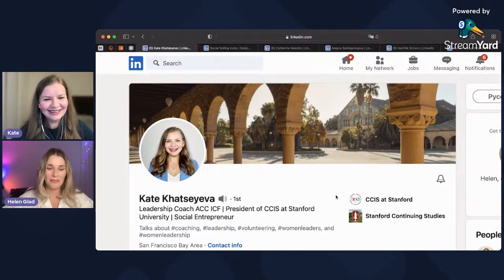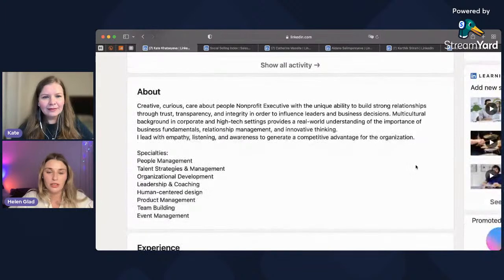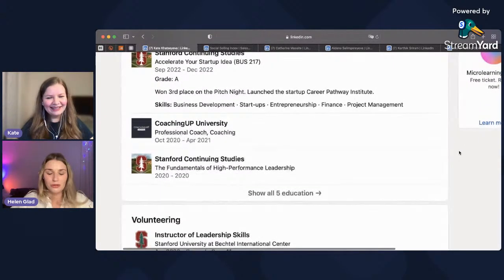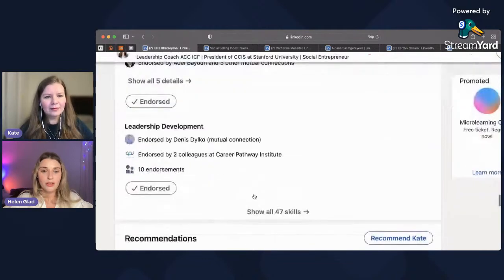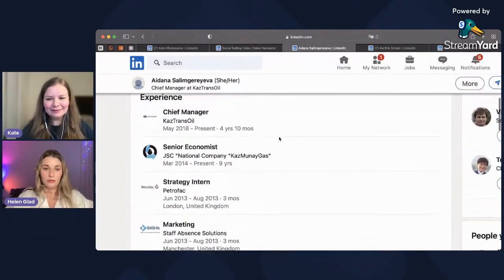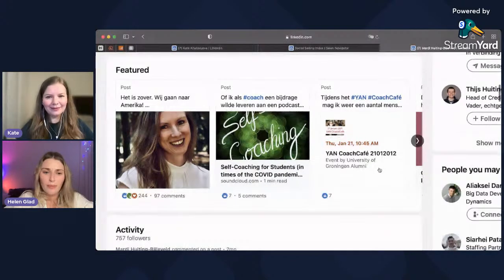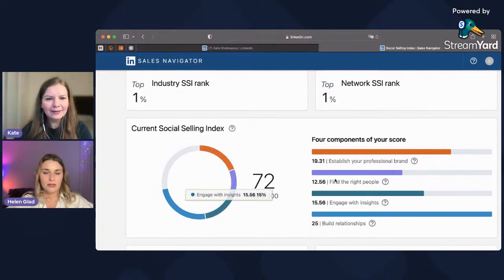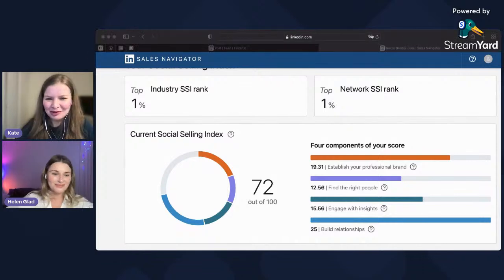Linkedin profile tips! Linkedin tips for job seekers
How to create an outstanding LinkedIn profile - recruiter's point of view
What are the most important sections of your profile
What are the most common mistakes in creating your LinkedIn rofile for the US audience
Live review of a LinkedIn profile of an attendee
How to handle tricky topics like career gap
How to network on LinkedIn to reach your professional goals faster - tips and real examples
Helen will also share her story of an H1B visa journey as an HR Director and will answer all your quesstions.

Helen Glad is an HR Director in an international product tech business and also runs her recruiting company in California. She has 10+ years of experience in people management in both small businesses and large corporations. Her aim is creating strong, talented and goal-driven teams for tech Startups. Helen enjoys helping to streamline and improve tech talent acquisition. 😉